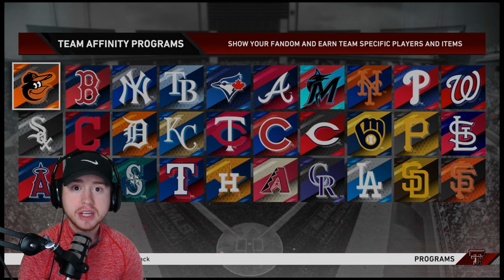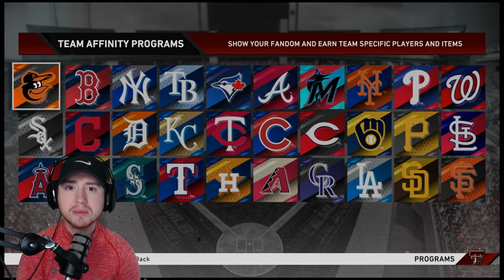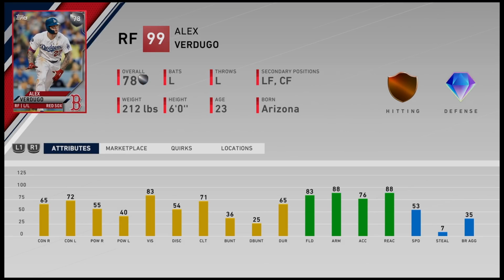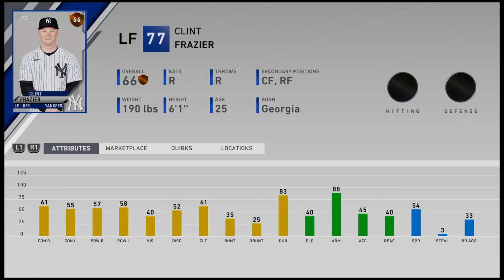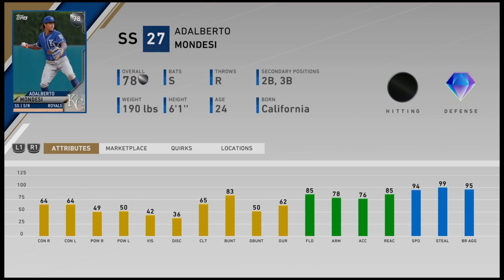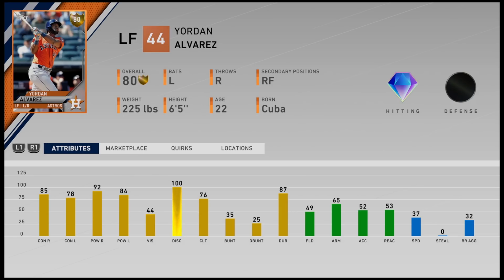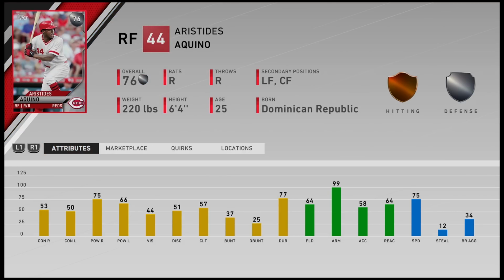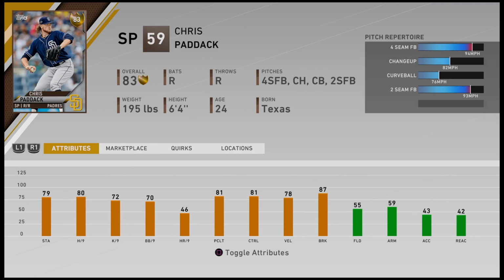How to Prepare for Team Affinity Stage 2 with Future Stars Predictions for EVERY TEAM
This Friday team affinity stage 2 will drop in MLB The Show 20!

If you've been playing to this point, you know that team affinities are some of the best rewards for no money spent players.

Today we will talk about how to prepare yourself for team affinity stage 2 so you can capitalize on all the rewards and players come this Friday!!

We also go through and give predictions for every team on what kind of cards we can expect. I can guarantee you we are exactly perfect on every guess in this video.